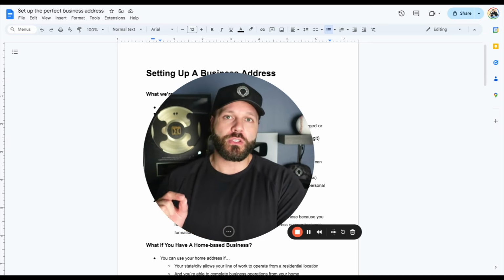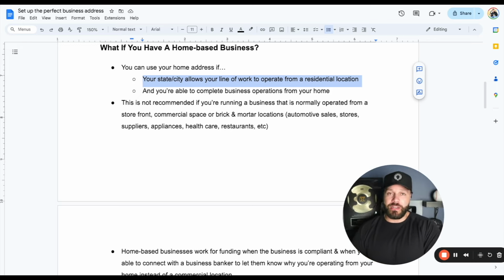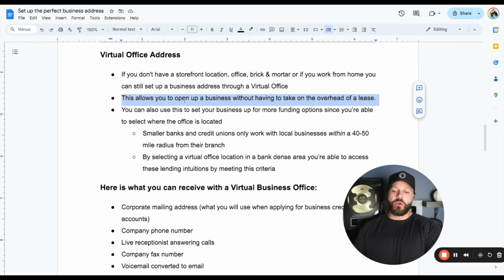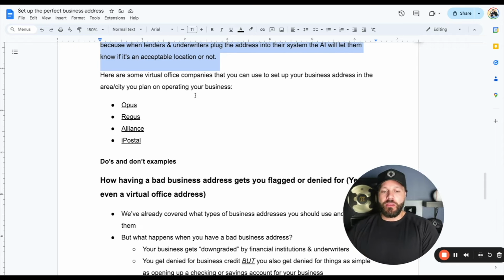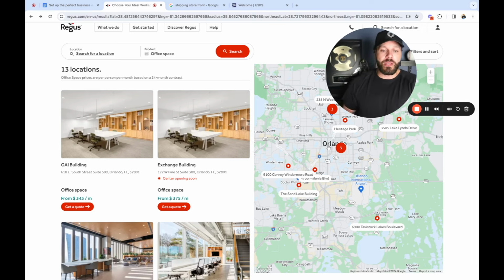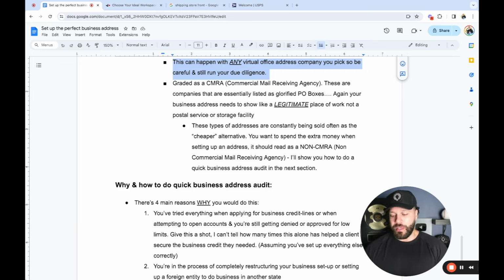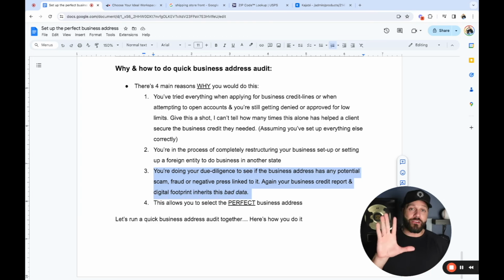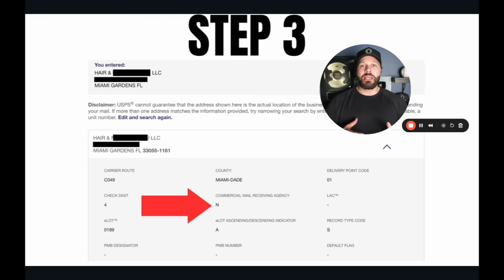The BEST Virtual Address For Your LLC [Full Playbook]